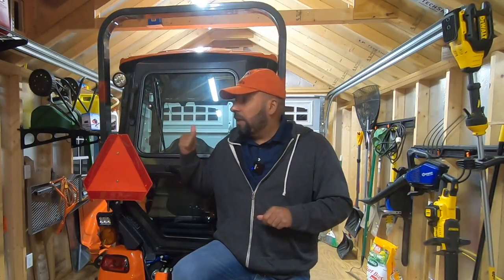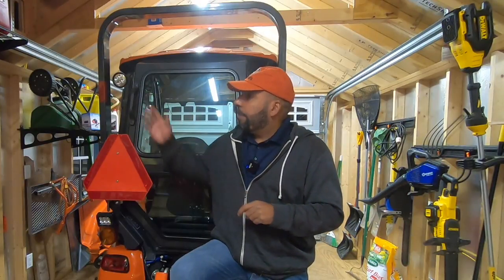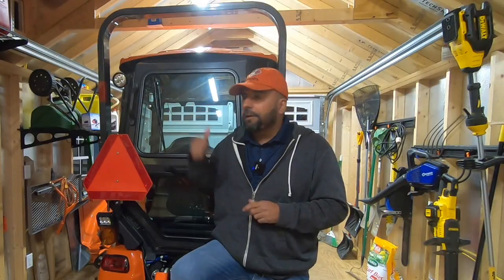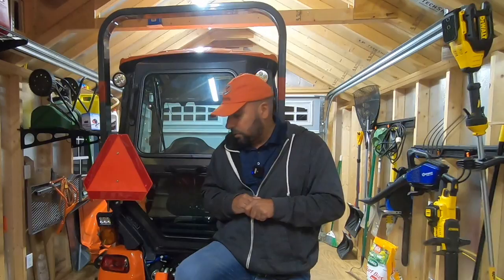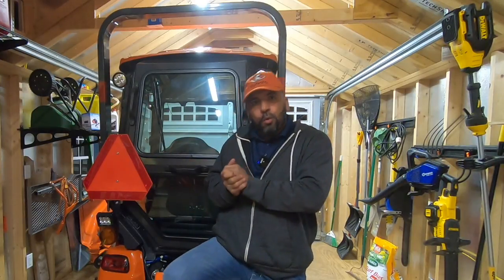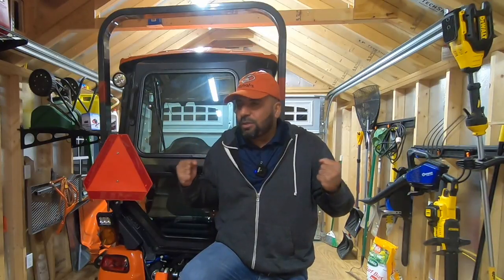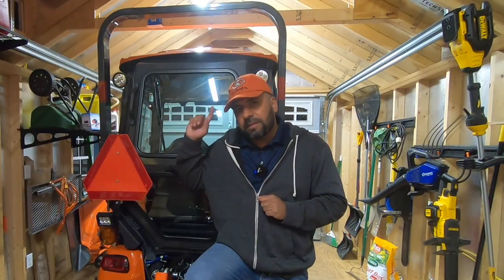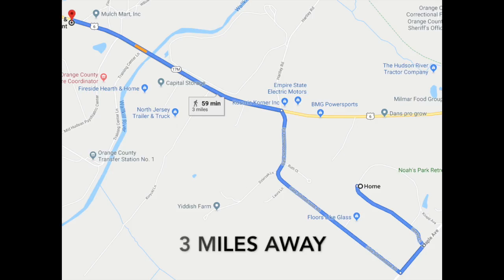Would I buy my tractor from Messick's again?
Hey guys, here is a video lots of you guys have been waiting and asking for... Would I do it all again? Would I buy my tractor from Messicks again after going through everything Iv'e gone through?